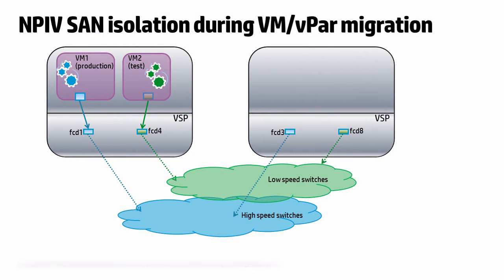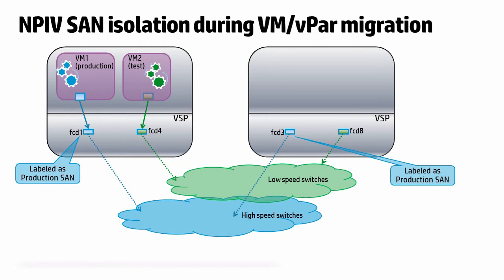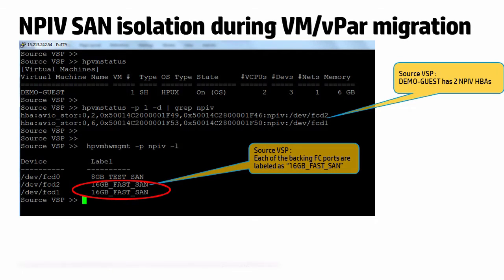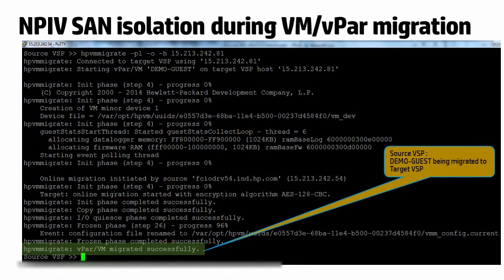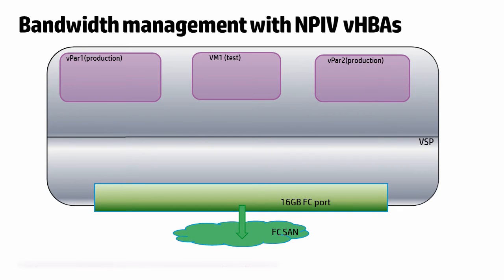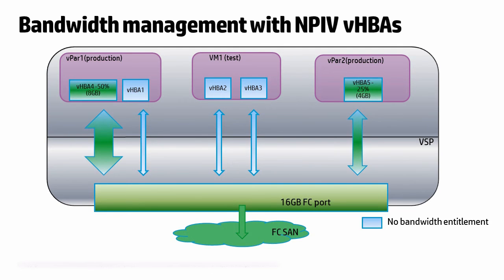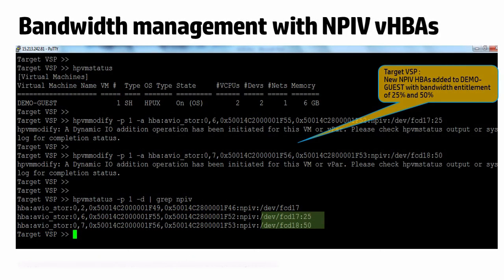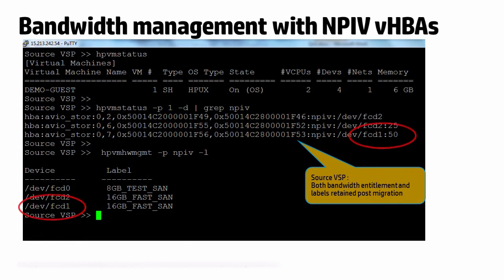vPars v6.3.5 NPIV features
This is a short demo that talks about two of the recent NPIV enhancements delivered by the vPars and Integrity Virtual Machine product that are handy when diverse workloads are consolidated on a single physical server. Both these features aid in ensuring that the workloads get the required IO bandwidth on the physical server on which they are hosted and also that they continue to do so when they get migrated on to a different physical server.

Note: Bandwidth management with NPIV HBAs was released in vPars v6.4.

Presenter: Padmaja C Nambiar

Access Administrator’s Guide and Release notes for vPars and Integrity VM product versions from here: